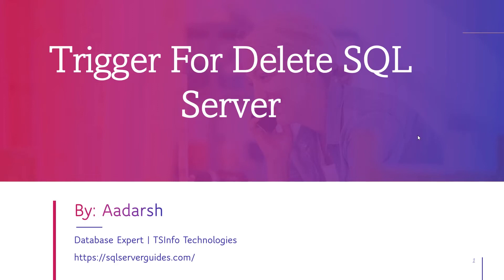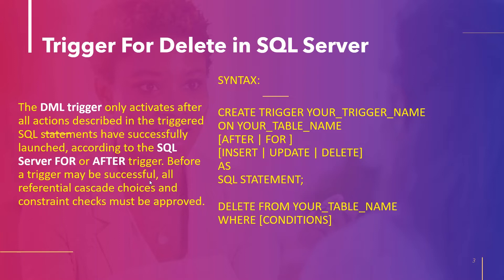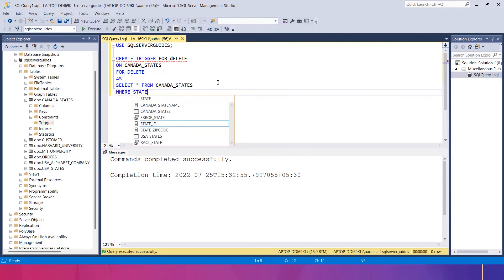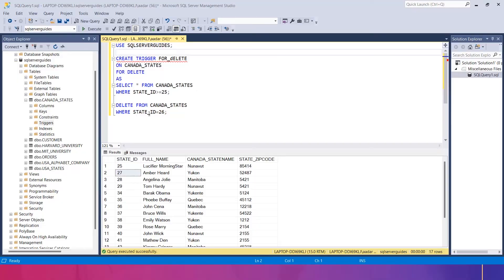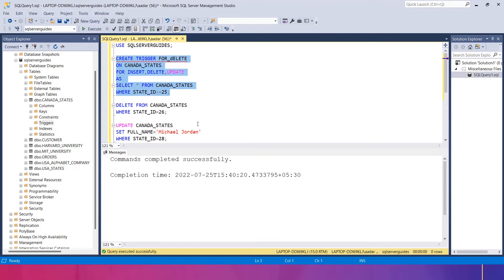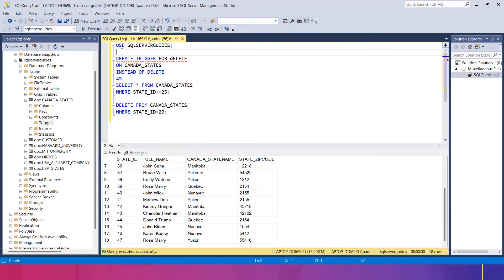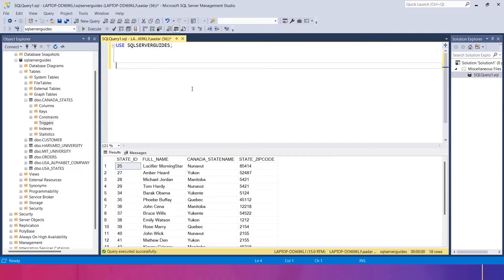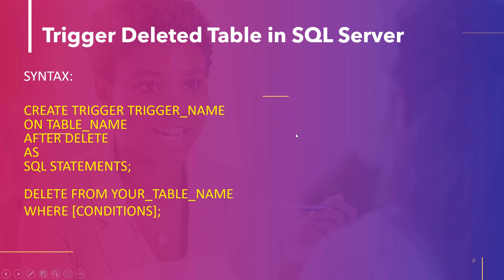Trigger For Delete SQL Server | SQL Server Tutorial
In this SQL Server video tutorial, I have explained how to create a trigger in SQL Server for the delete operation and also discuss its syntax. Moreover, here I will explain how to delete records using a trigger in SQL Server.

Here is the list of queries that I will cover
1. Trigger for Delete SQL Server
2. Trigger For Insert Update Delete SQL Server
3. Trigger Before Delete SQL Server
4. Trigger After Delete SQL Server
5. Trigger Inserted Deleted SQL Server
6. Trigger Instead of Delete SQL Server
7. Trigger Delete Record SQL Server
8. Trigger Deleted Table SQL Server
9. Trigger Inserted Deleted SQL Server
Want to learn machine learning? Check out a complete training course on Python and Machine Learning Training Course